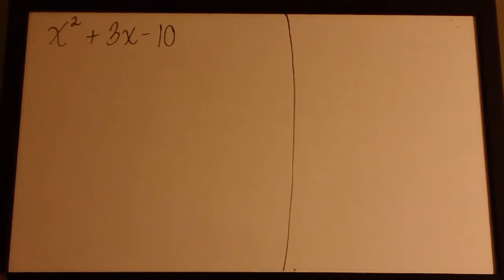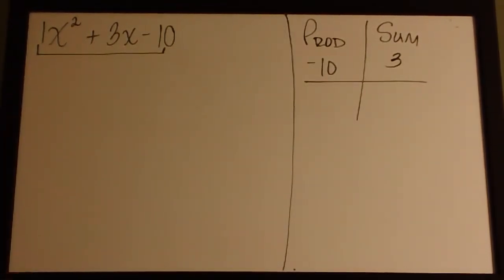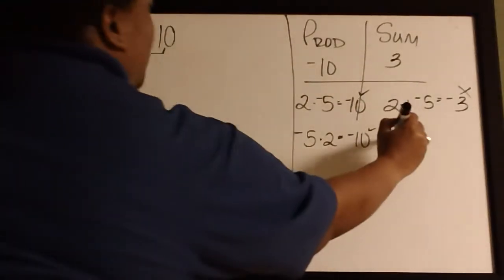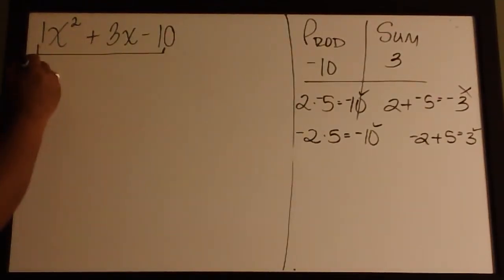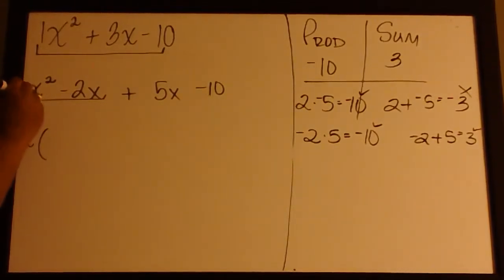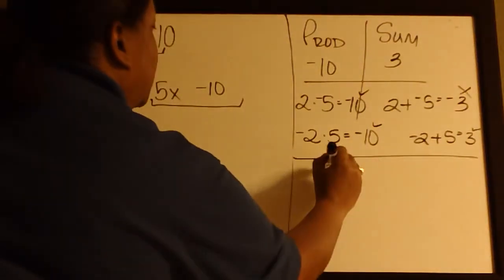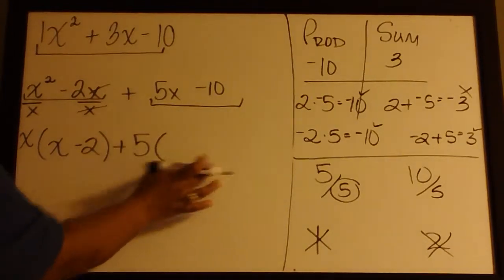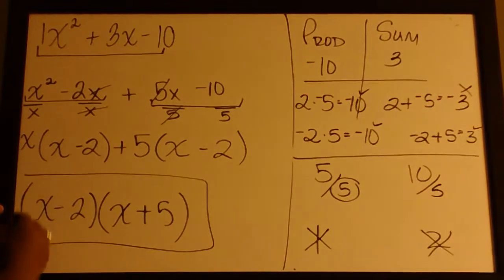Sec 6.2 Problem 4.MP4